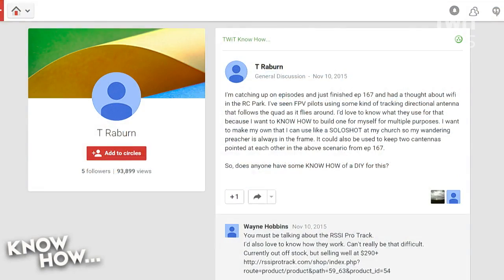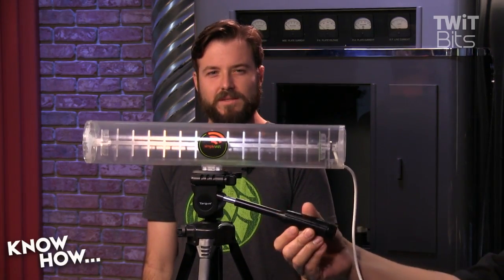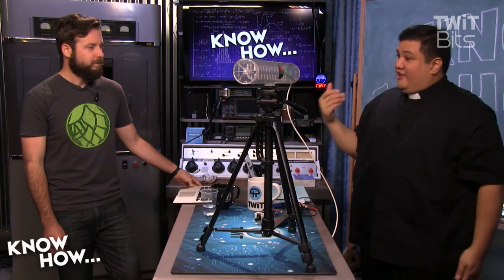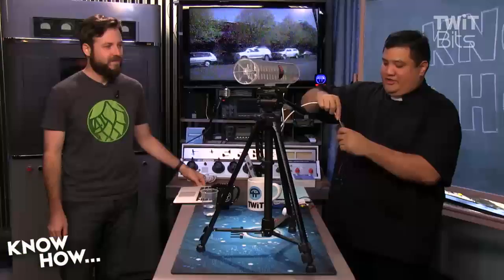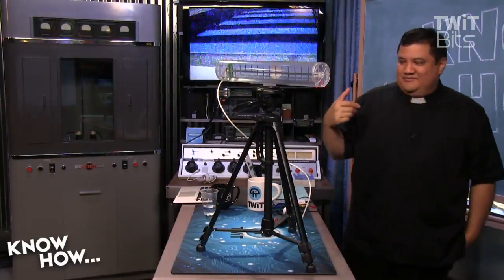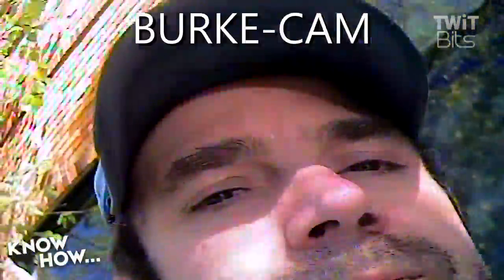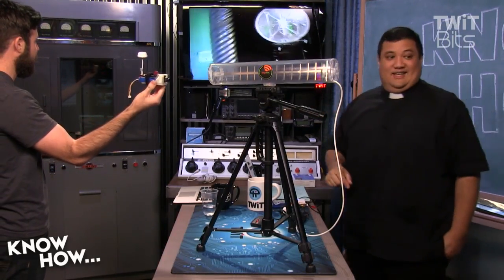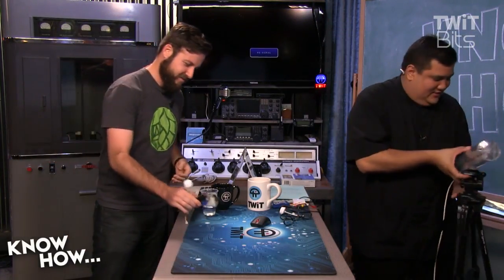Directional FPV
&quot;I just finished ep 167 and had a thought about wifi in the RC Park. I've seen FPV pilots using some kind of tracking directional antenna that follows the quad as it flies around. I'd love to know what they use for that because I want to KNOW HOW to build one for myself for multiple purposes. I want to make my own that I can use like a SOLOSHOT at my church so my wandering preacher is always in the frame. It could also be used to keep two cantennas pointed at each other in the above scenario from ep 167.So, does anyone have some KNOW HOW of a DIY for this?&quot; - T Raburn